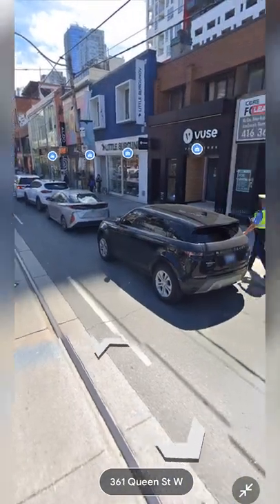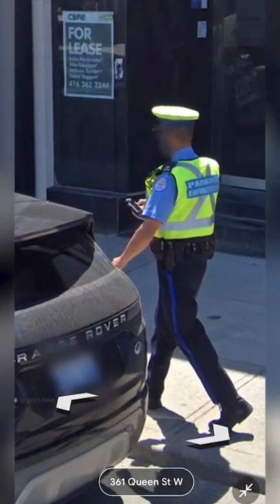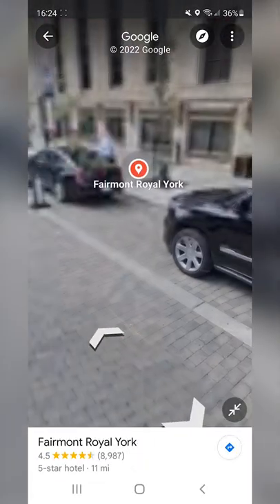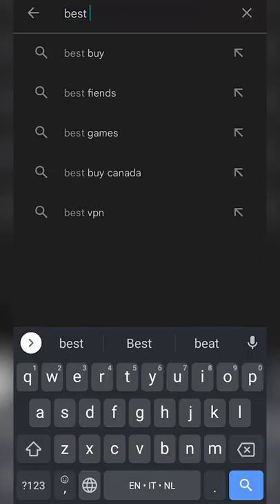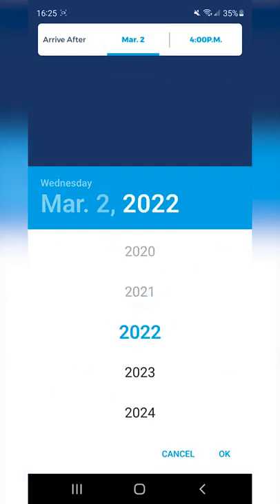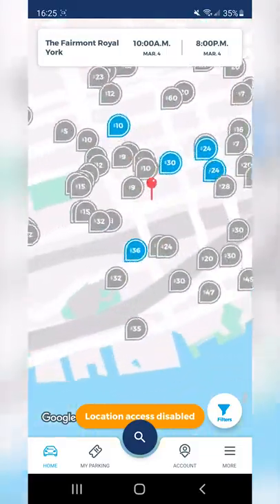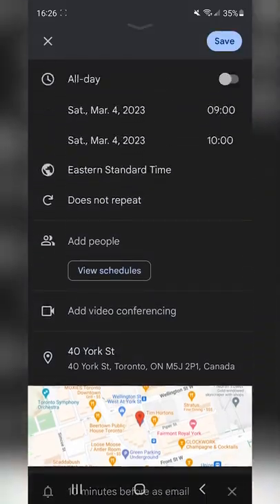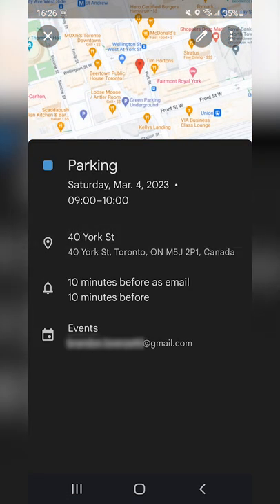FAST and EASY Gig Parking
There's nothing worse than getting to your freelance job and not being able to find parking, or having to leave your car somewhere sketchy while running the risk of a parking ticket. In this quick tutorial I'm going to share with you how I prepare for my side gigs downtown as a videographer, photographer and livestream operator.